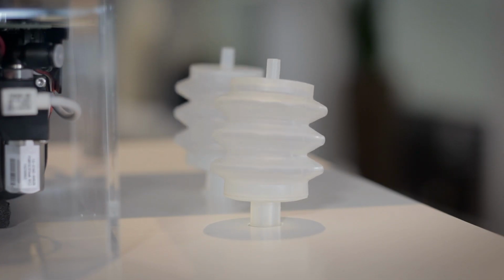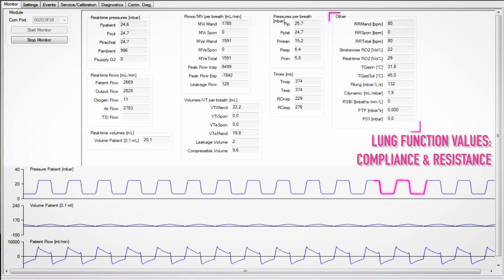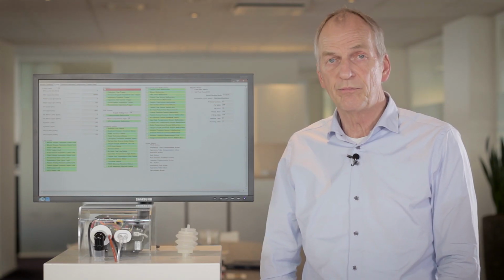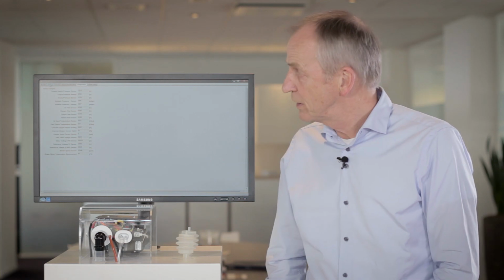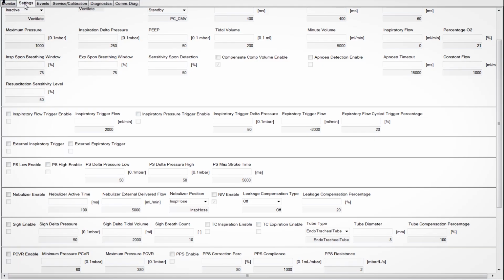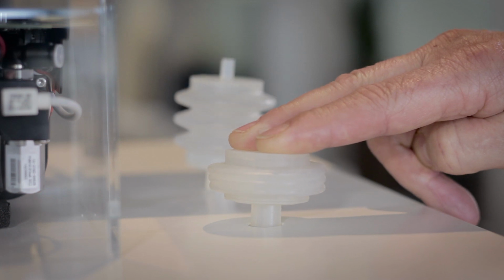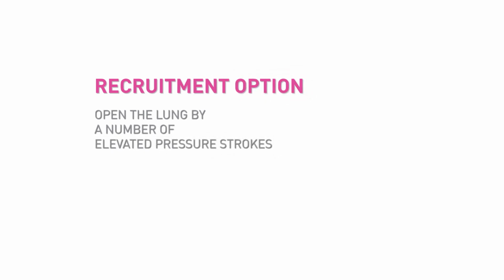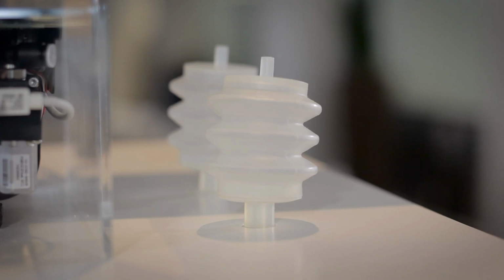Macawi Respiratory Module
A single appliance which can be used for artificial respiration for every patient, from premature babies to adults, simply by switching tubes. That is what the medical world is looking for. MACAWI developed a high-dynamic centrifugal blower for this, which it supplies as OEM technology to producers of complete artificial respiration systems. MACAWI also creates customer-specific artificial respiration modules.